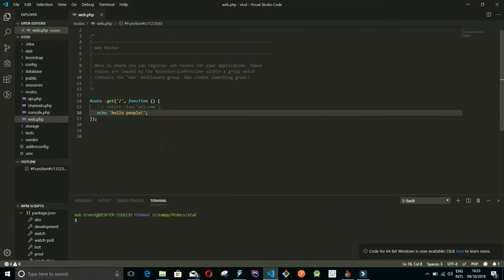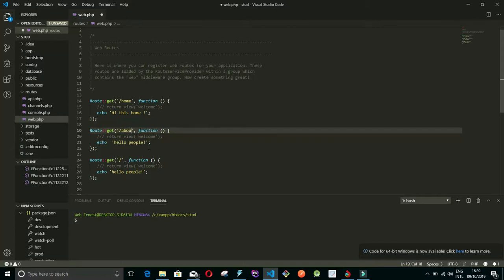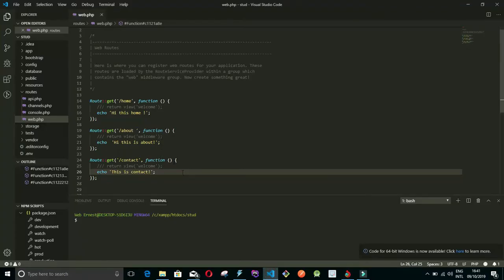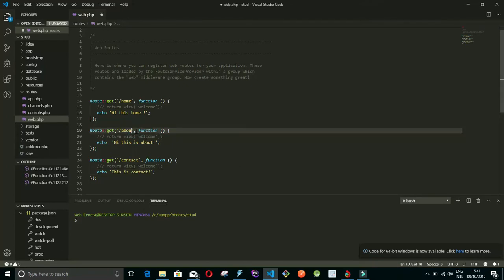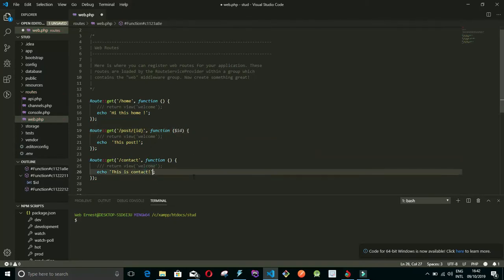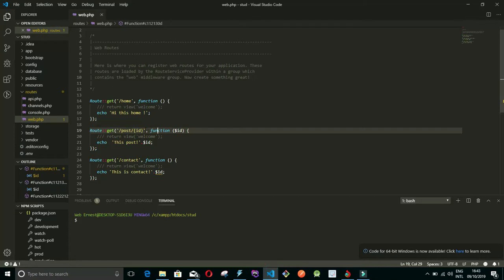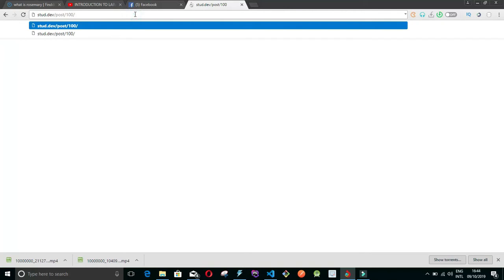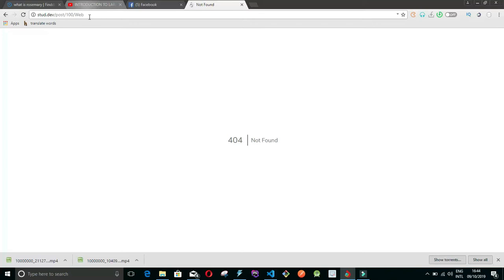INTRODUCTION TO LARAVEL ROUTE 002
Hi, i am Web Ernest and i will teach you PHP/LARAVEL TRICKS to handle your work faster.